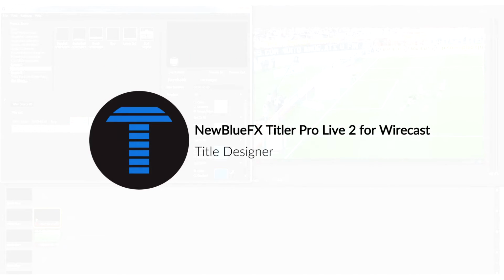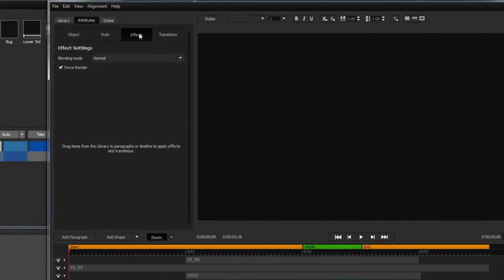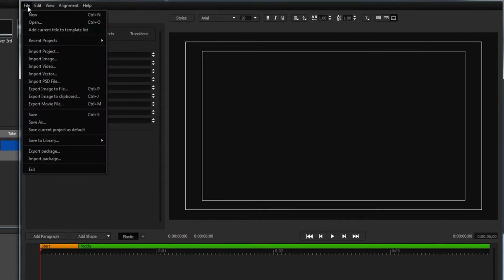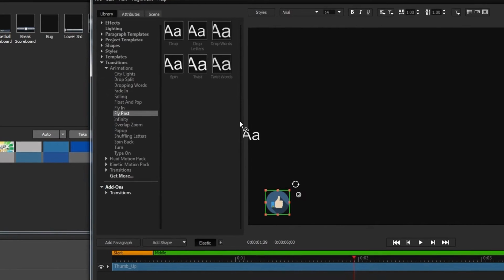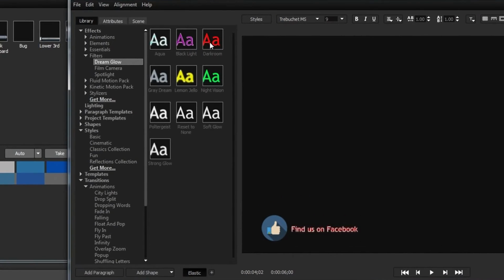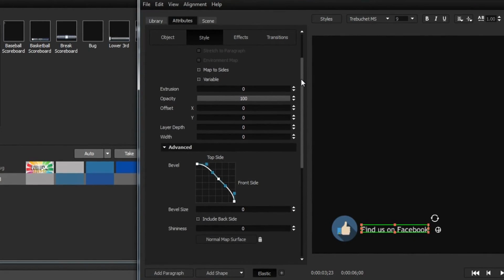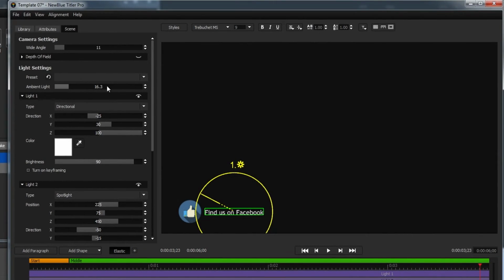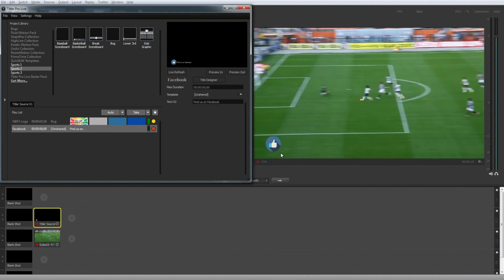Titler Pro Live 2 - Title Designer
Sean Willmon shows you how to navigate Titler Pro Live 2's fully featured title designer. Featuring PSD and EPS import for animated layers, text extrusion, custom lighting and much more.